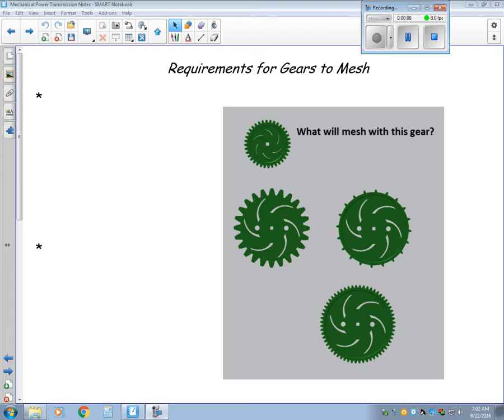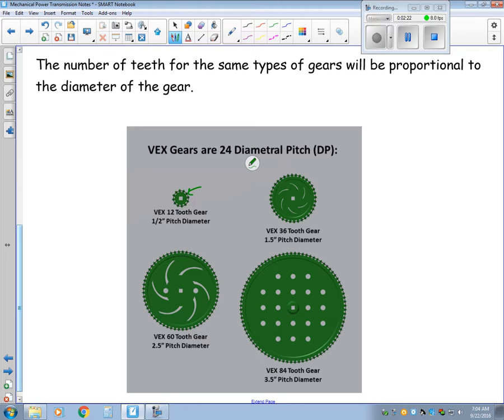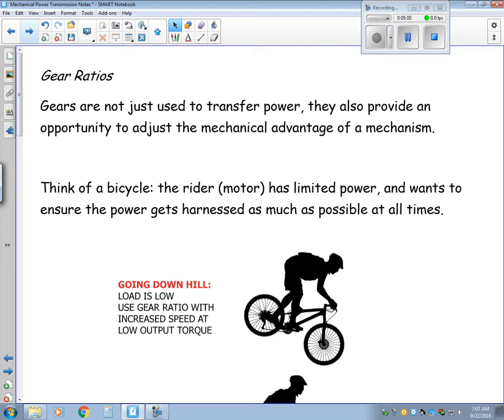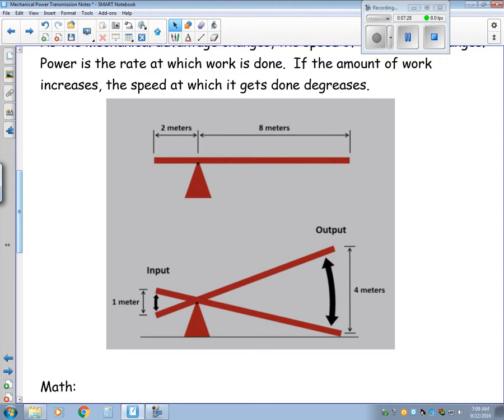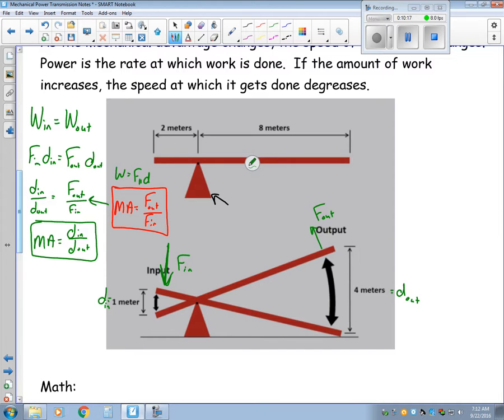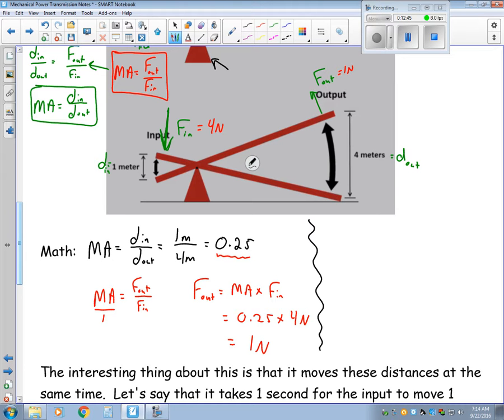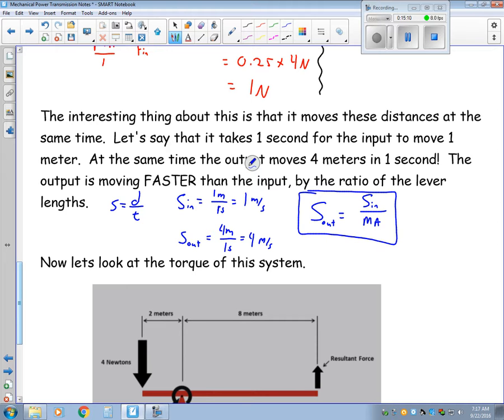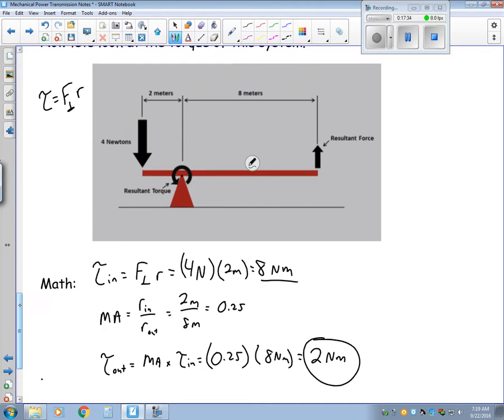Mechanical Power Transmission Video 2